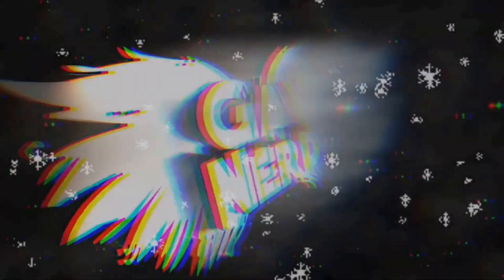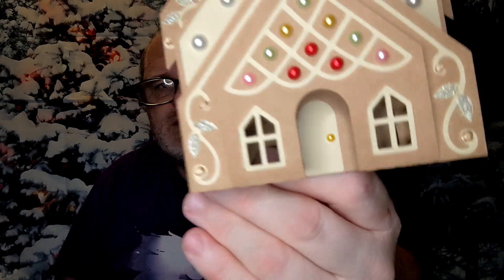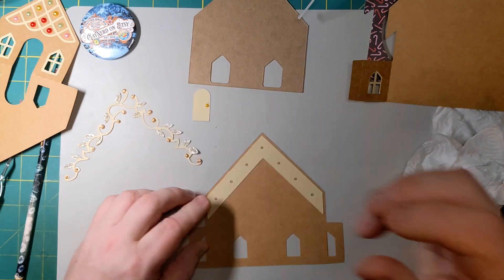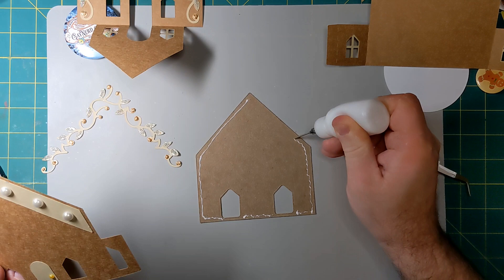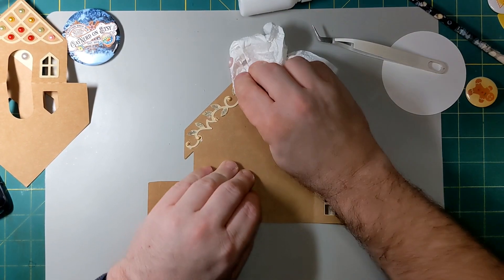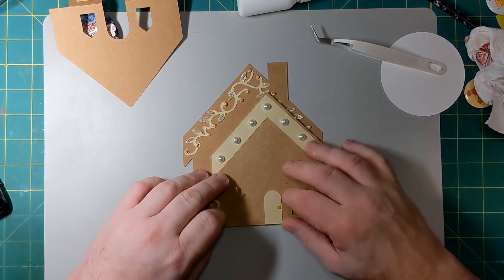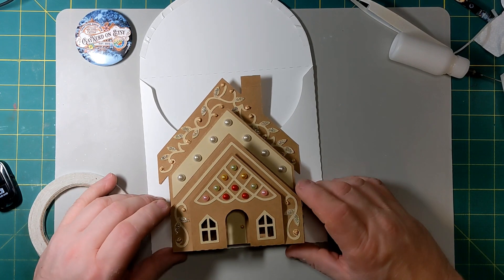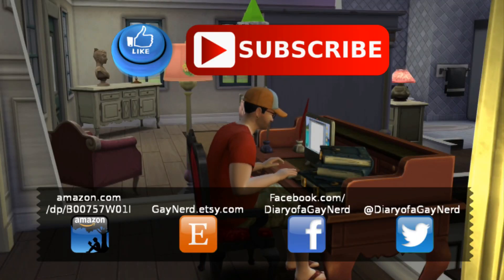"Gingerbread House" Box Card Assembly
I made a "Gingerbread House" box card with my Cricut. The box card files are from SVGCuts.com. The graphics and the button images are from DesignBundles.net, Recollections or otherwise stated. Paper is from Michaels. Glue is Elmer's Craft Bond Tacky Glue. Christmas Tree backdrop and Backdrop Support System are from Amazon. All mistakes made were all me baby lol.